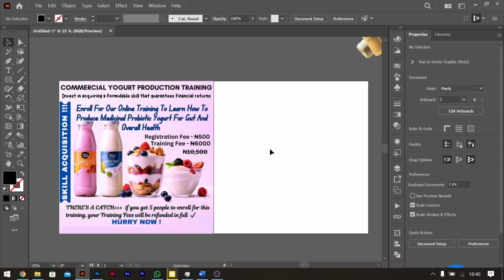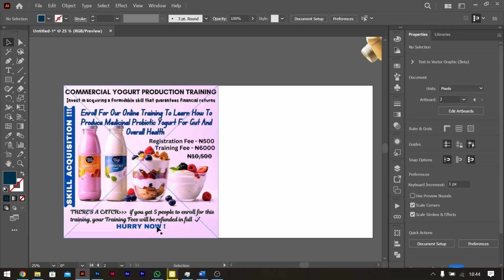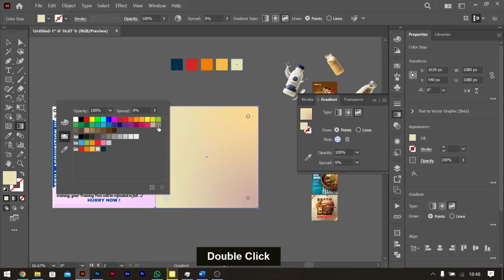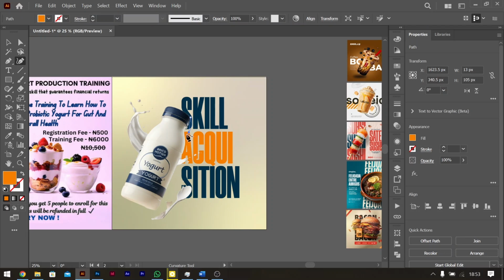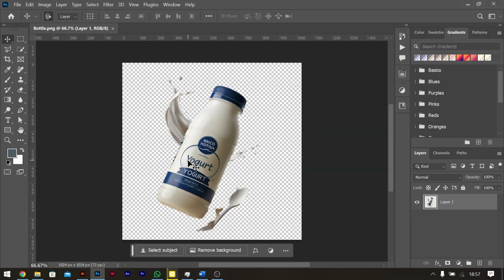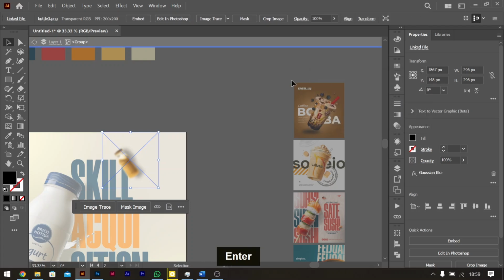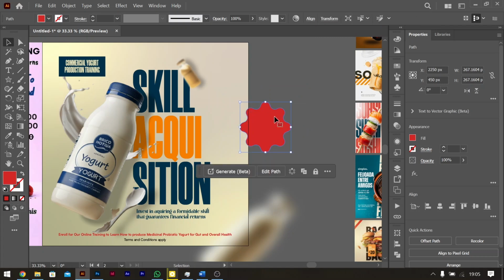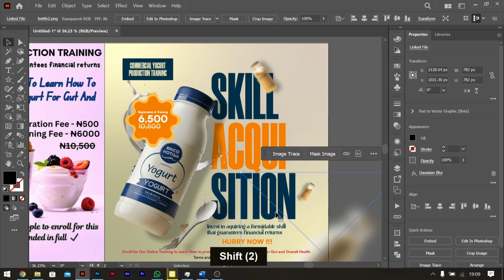How to Improve and make your Designs POP for Social Media and Portfolio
In this tutorial, you will learn how to Improve your designs and Make them POP for your portfolio and Social Media contents.